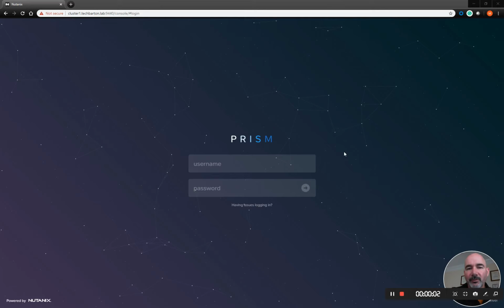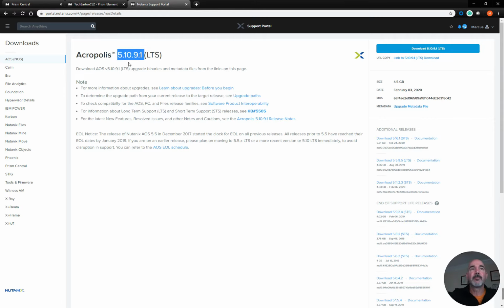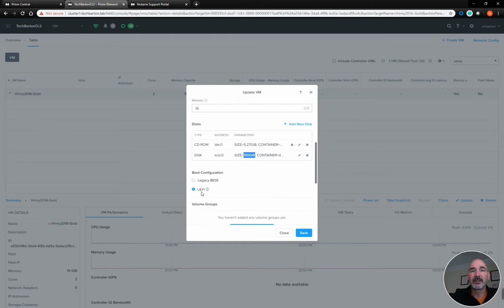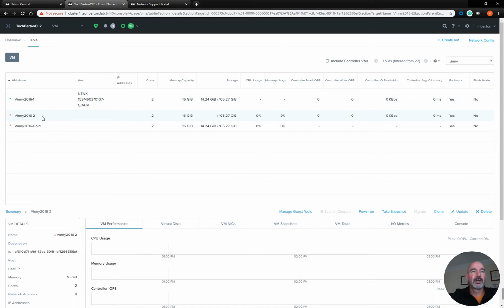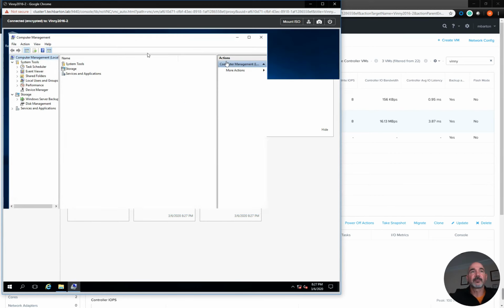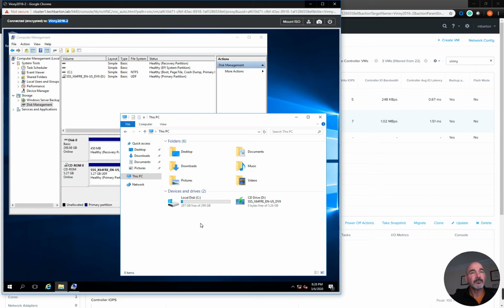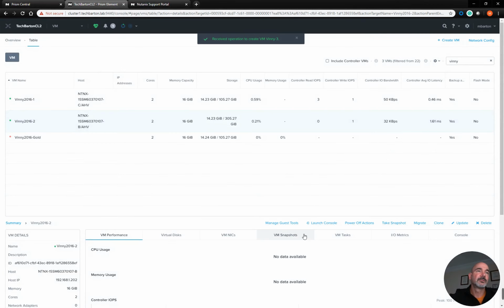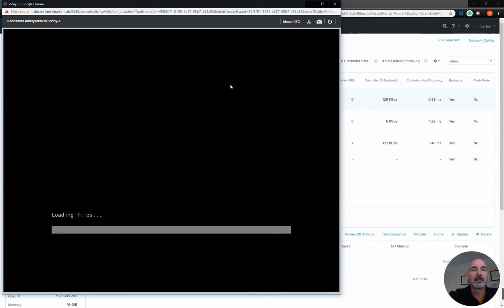UEFI on Nutanix AOS 5.11 STS and later - Live Demo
UEFI support in Nutanix 5.16 STS and later.  Demo includes cloning of UEFI VMs and expansion of disks, including hot-add.  More links/info:

PVSCSI performance vs. SATA